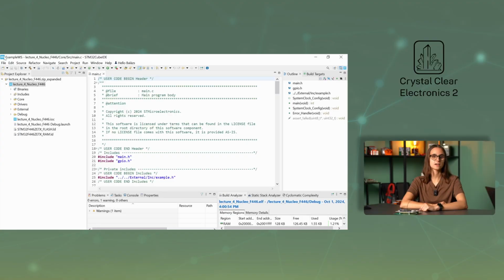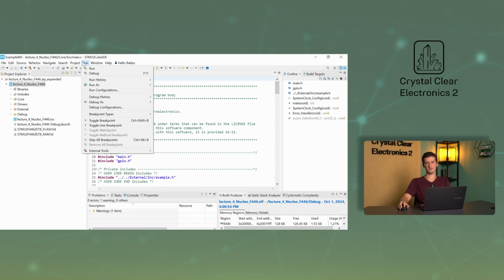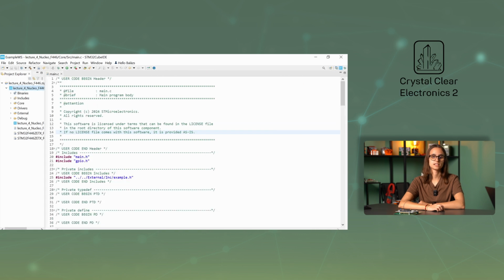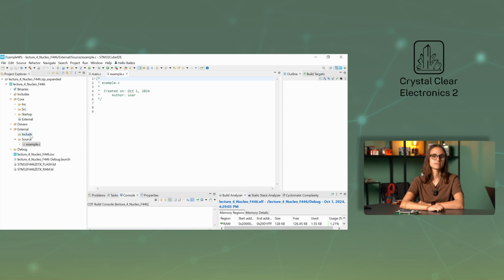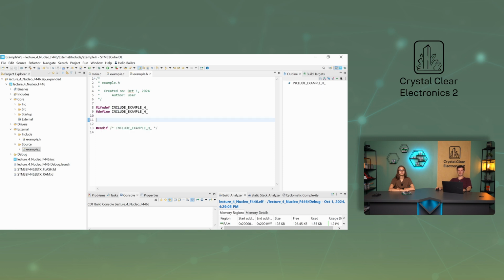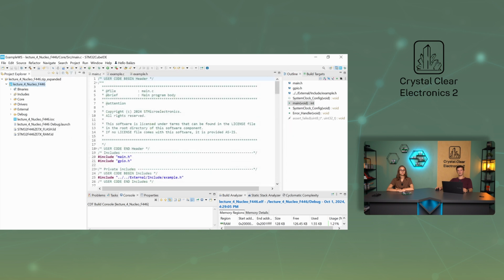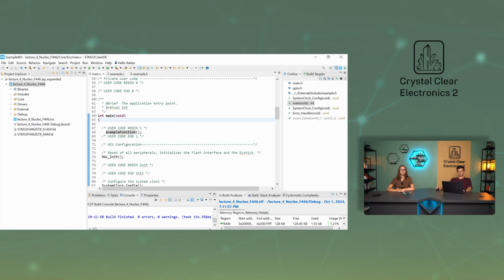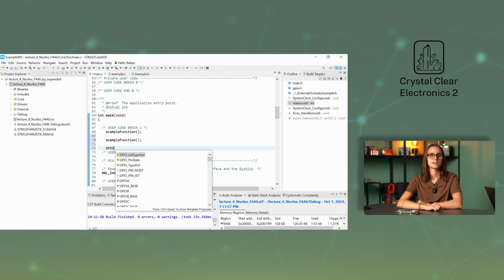04/02 - STM Programming Environment (CubeIDE, ST-Link)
0:00 - Intro
00:25 - Menu bar items
01:47 - Views, perspectives
03:42 - Structuring our program
08:45 - Some useful tricks